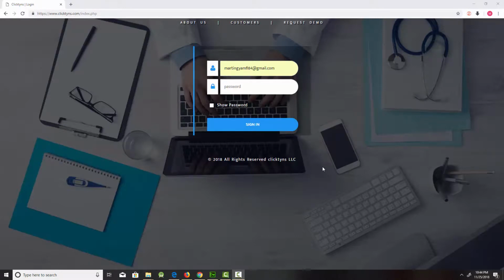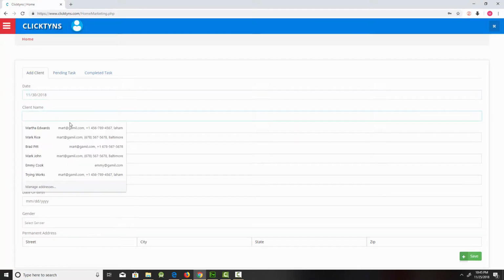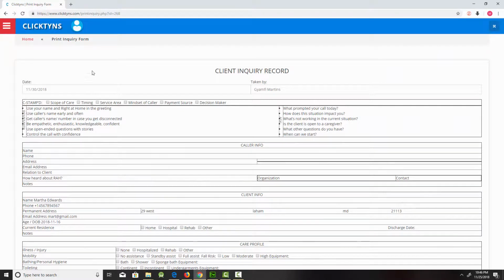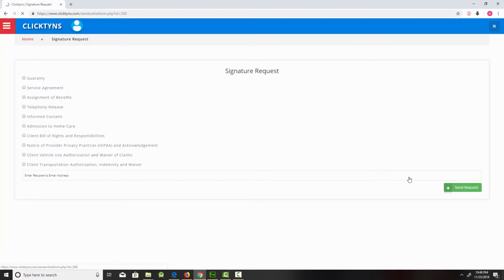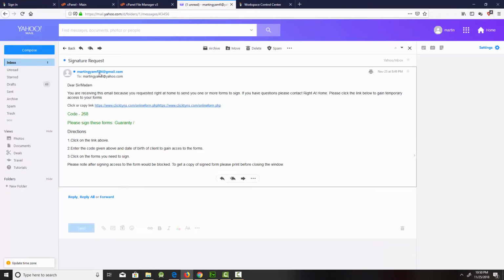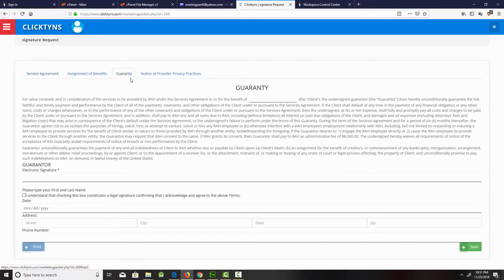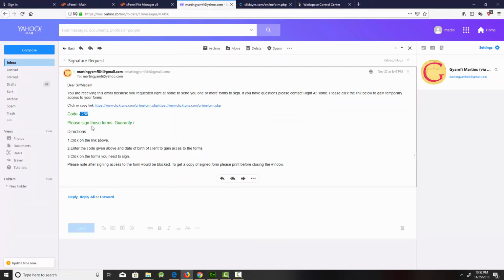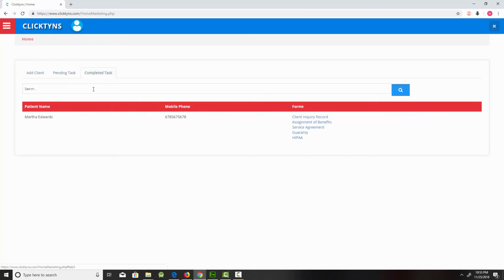Community Liaison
Clicktyns tutorial for community liaison